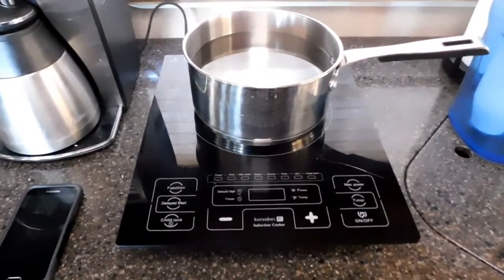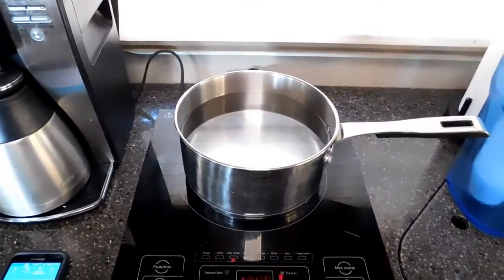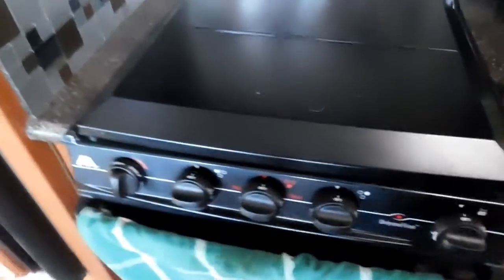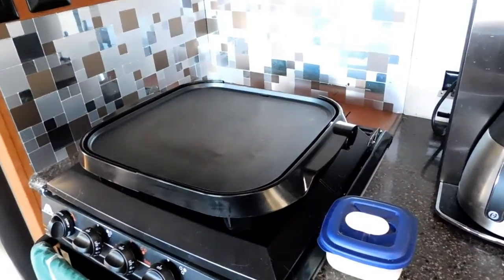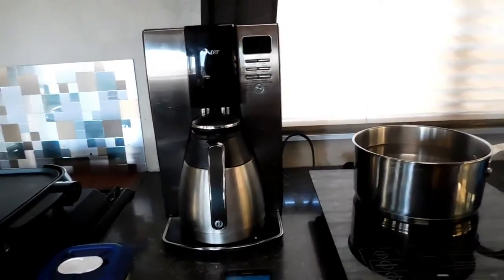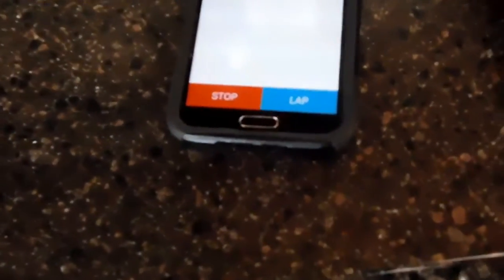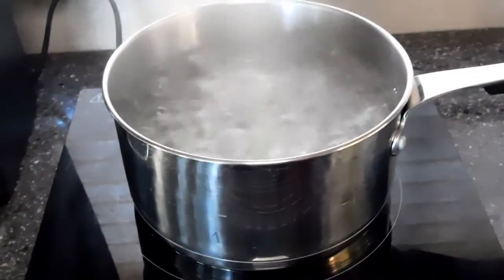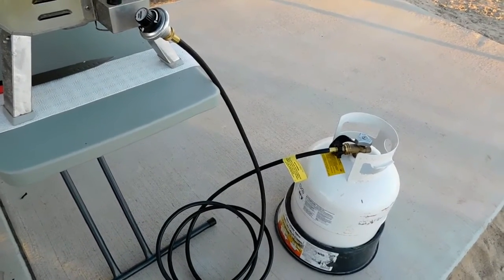Ways we cook in the RV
Different methods of RV cooking, indoors & Out